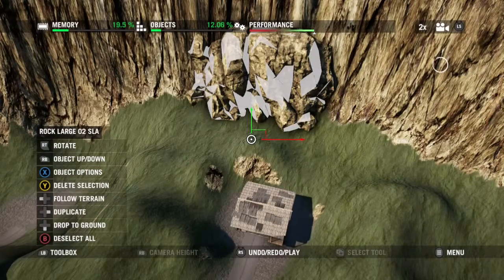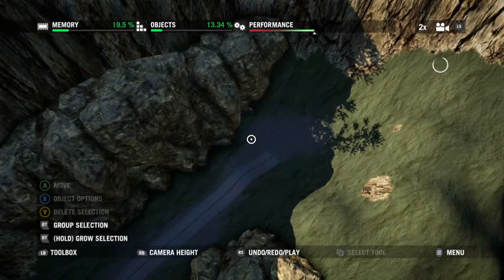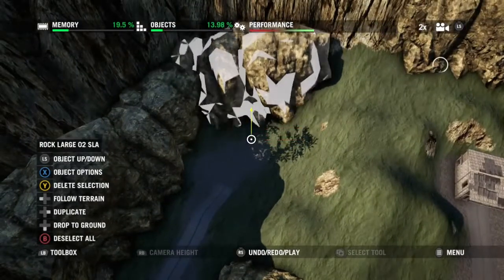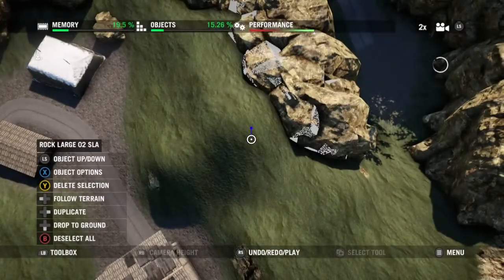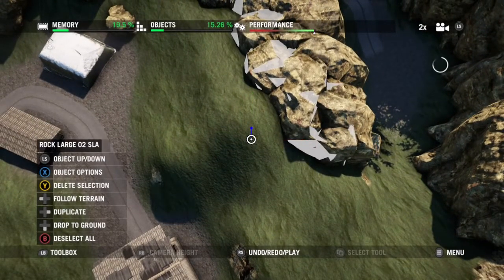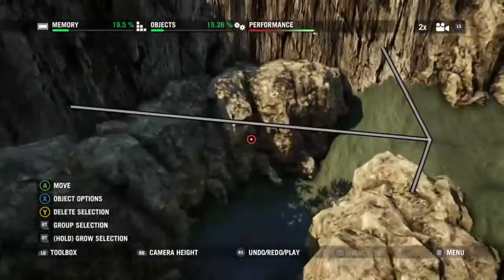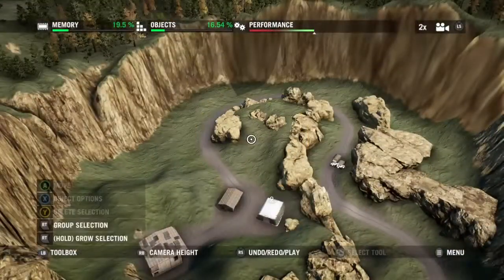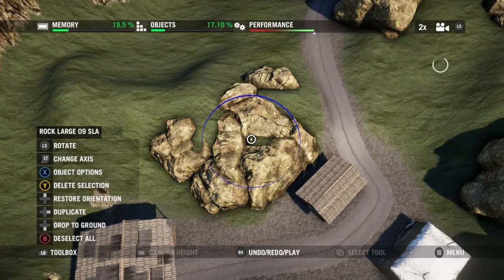Far Cry 4 Editor Tutorial Part Five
I have spent hundreds of hours in the various iterations of the Far Cry Map Editor(s) and in these videos I share what I have learnt.

I won't skip forward, so you can see every step of the map making process (I know this one skipped a bit, I lost the captures from my Xbox One sadly).

This time I place some object cliffs and talk about road and object placement.